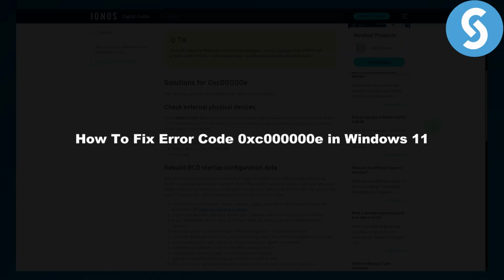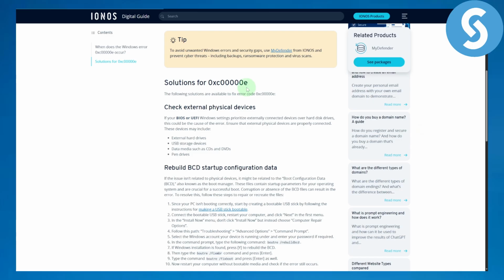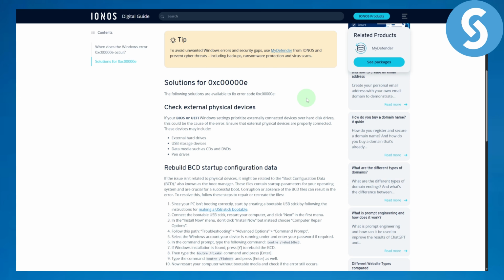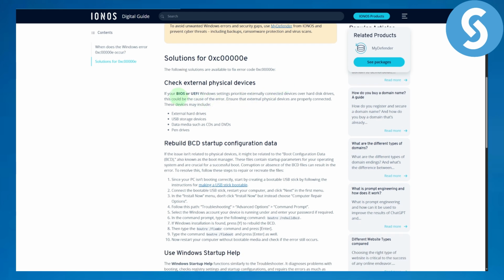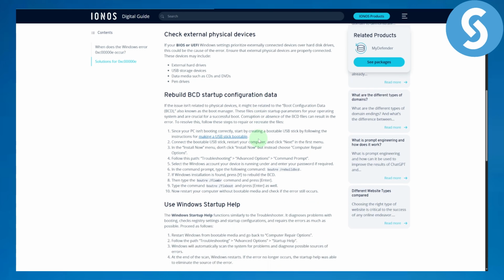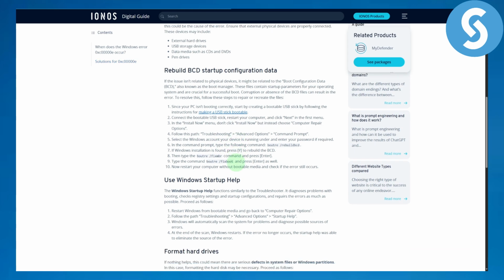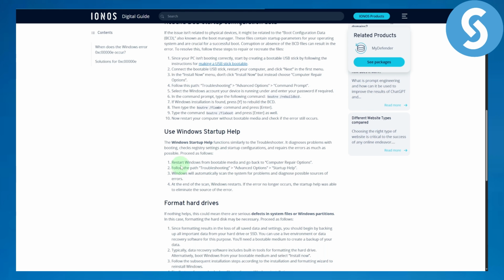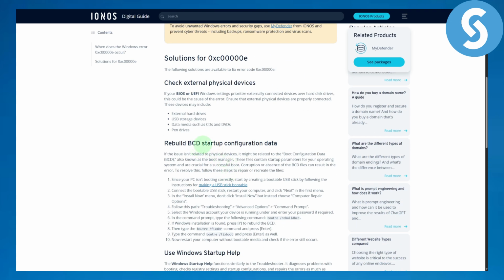How To Fix Error Code 0xc000000e in Windows 11 (Fixed)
Learn How To Fix Error Code 0xc000000e in Windows 11 (Fixed)